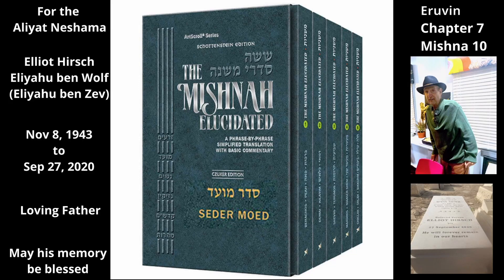Mishna in English. Tractate Eruvin: Chapter 7/10; Mishna 10/11